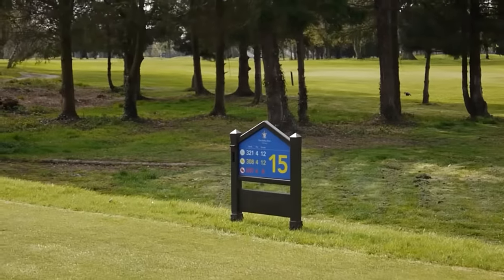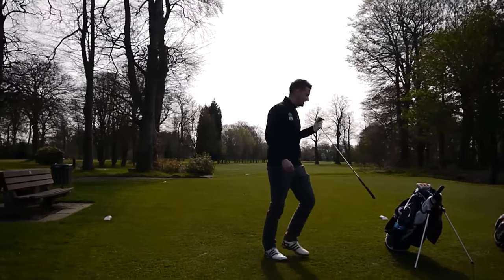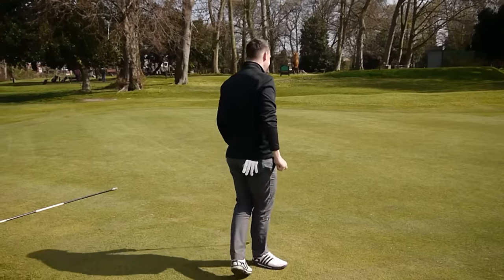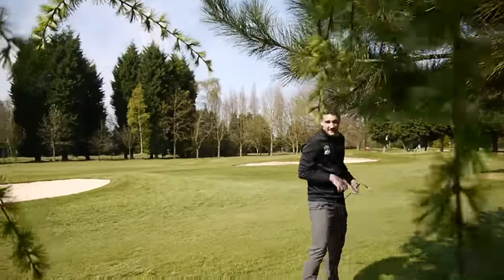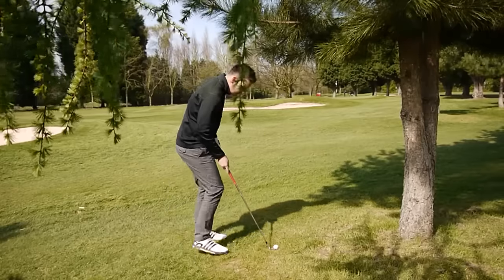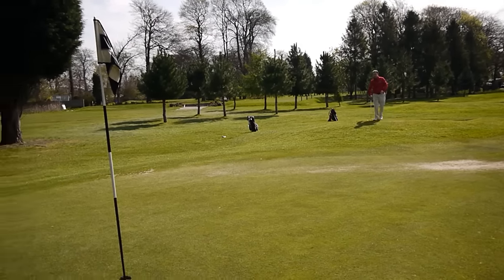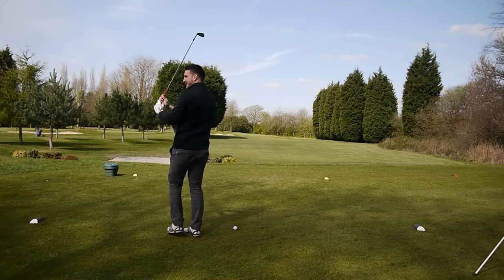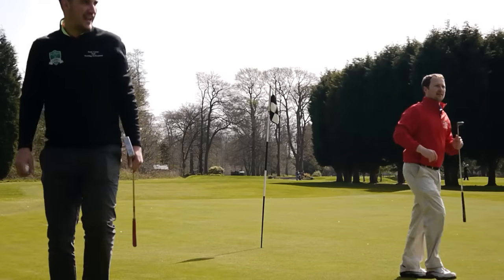ONLY 3 CLUBS ALLOWED!!!!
►3 CLUBS ONLY